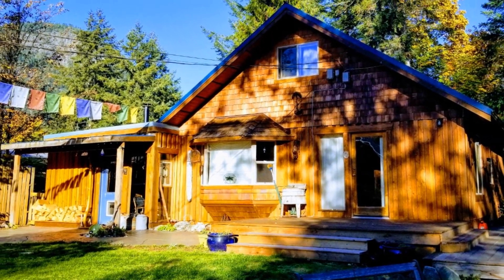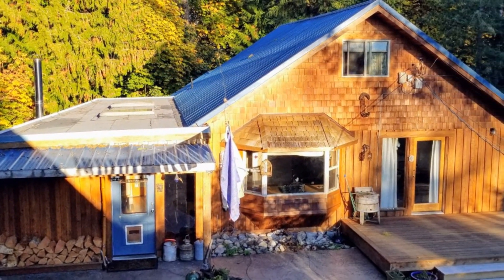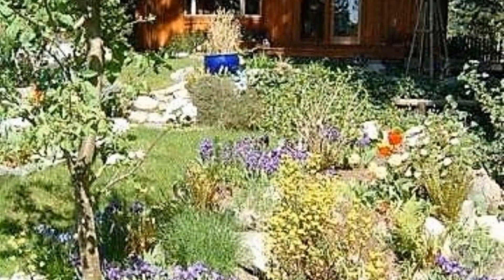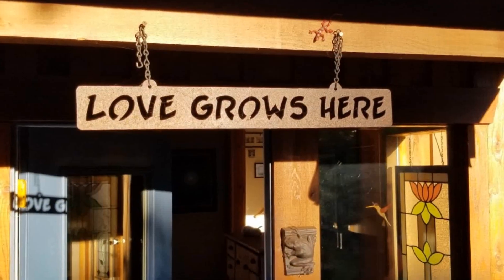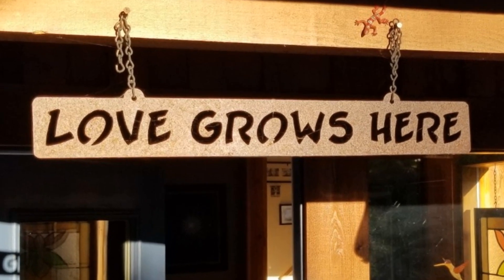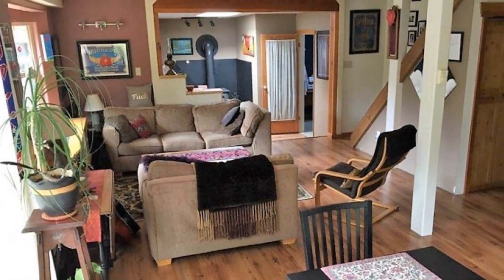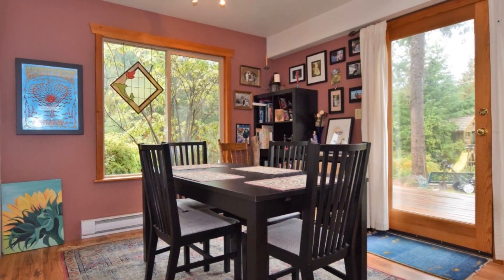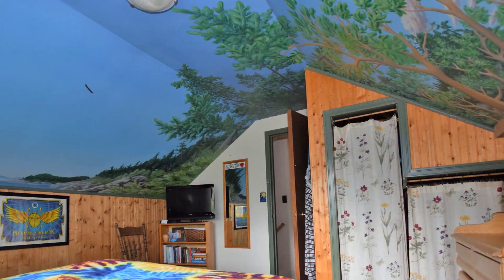SOLD! 13066 Narrows Rd., Madeira Park, BC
"SECRET GARDEN ON THE SUNSHINE COAST" Enjoy long summer days from the privacy of this adorable 1493 square foot 3 bedroom cedar country cottage set only minutes from Madeira Park shops, restaurants, coffee shops, pharmacy and IGA. Inside you'll find a cozy wood burning stove, a bright open floor plan and lots of artistic touches including stained glass and a Dean Schutz mural in the master bedroom. Get creative in the detached 20'x20' garage w/ insulated loft studio or putter in the spectacular gardens with a productive fig tree, hibiscus and seasonal blossoming plants. The kids will make lifelong memories in the two story play house and level yard and with marinas and ocean access only a short walk down the street, the home is perfectly suited for full time or recreational use.